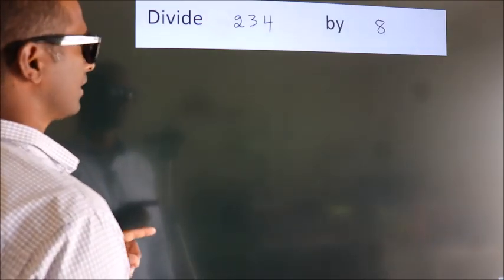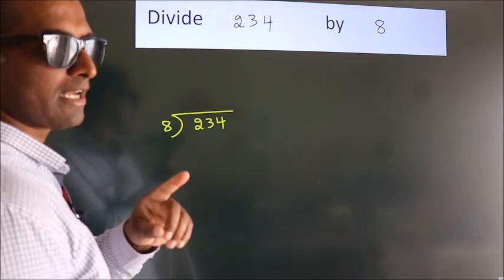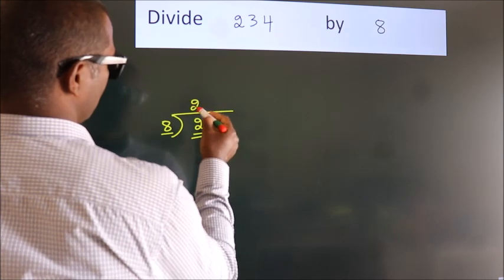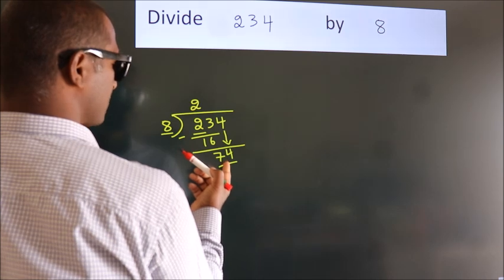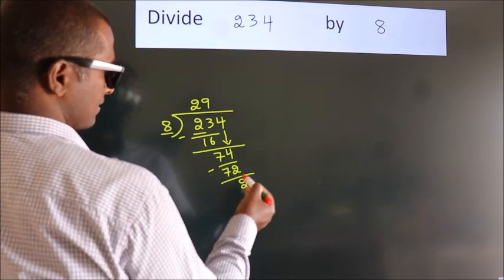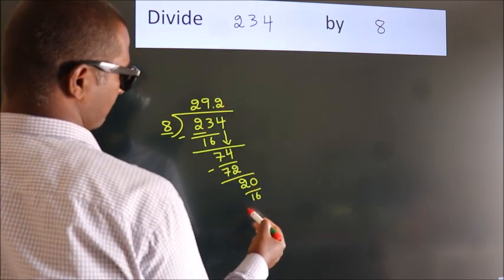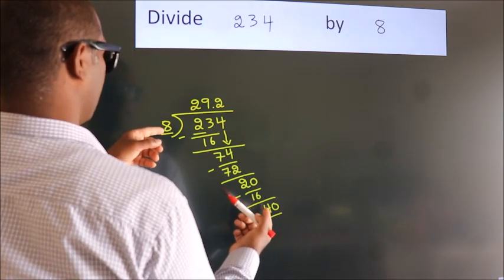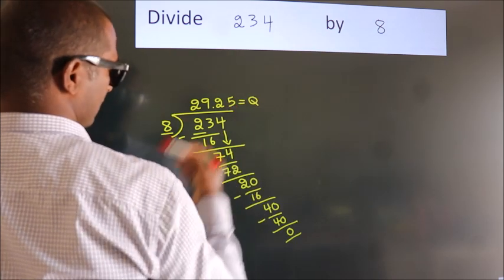Divide 234 by 8 Divide completely